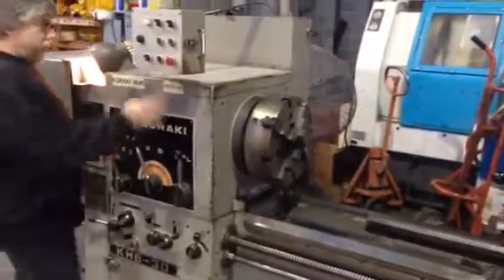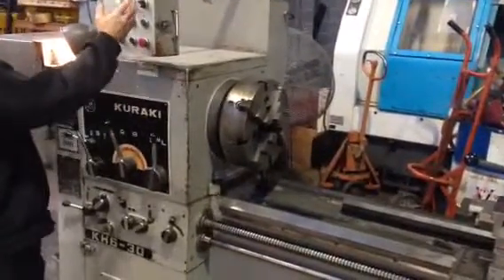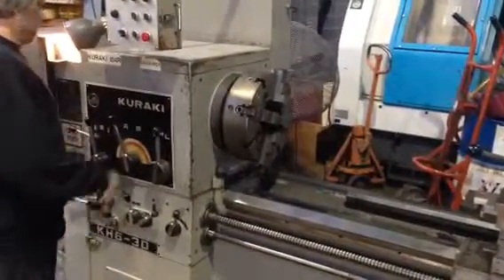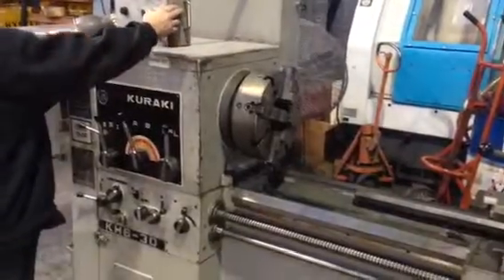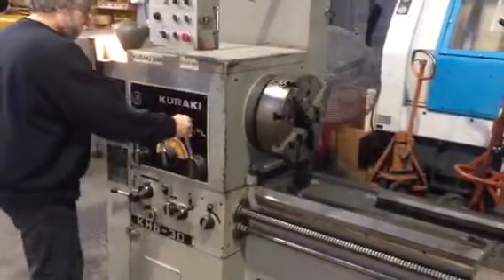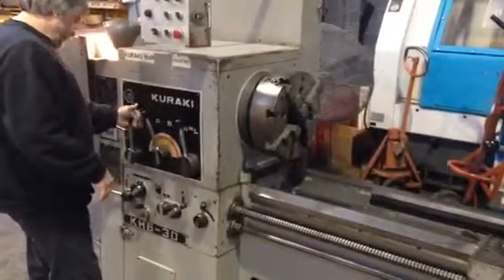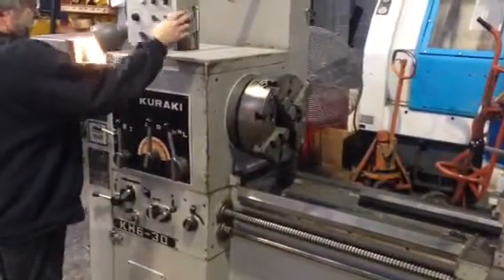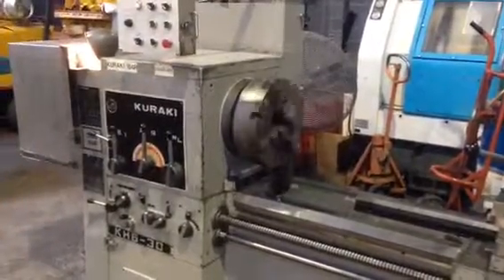Kuraki lathe 1 of 2